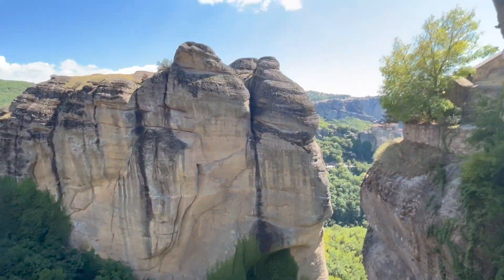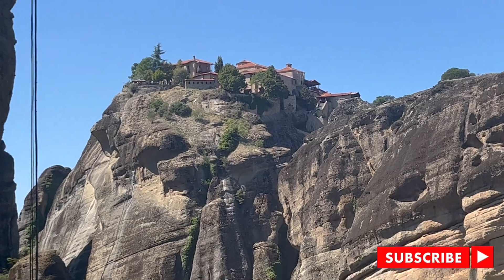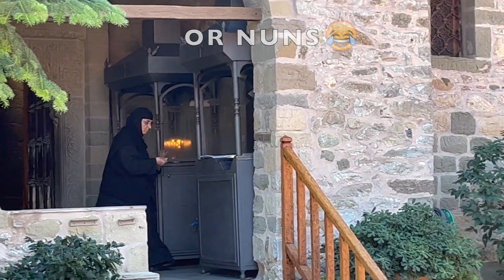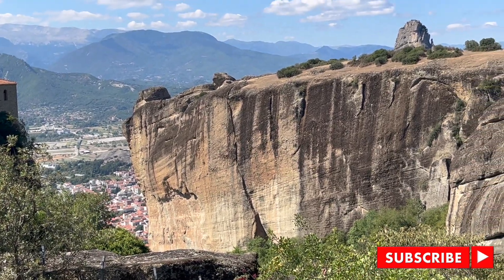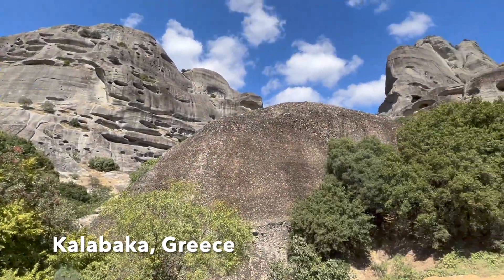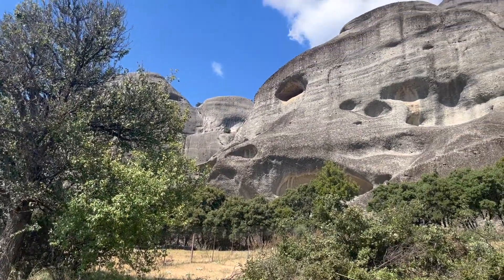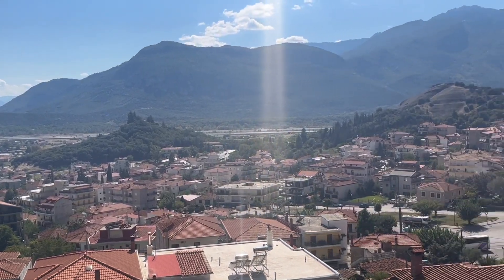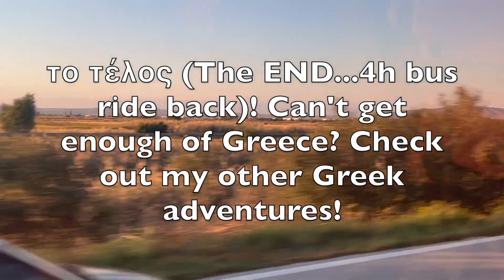HOLY! Greek Hidden Gem That Nearly Made Me Cry | METEORA, GREECE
I was floored. I almost cried tears of joy. Meteora, Greece is one of the most stunning places I have ever traveled to. It's unique, breathtaking, and has a rich Greek history that reveals how powerful and resilient mankind can be. A UNESCO World Heritage site. Truly an inspiring destination and a must visit in Greece.

00:00 Intro
00:21 Meteora
00:47 Monastery of Agios Stefanos
01:54 Monastery of Varlaam
02:48 Exploring Meteora
02:59 Impromptu Hike in Kalabaka, Greece!
03:30 The Best Part
04:21 Thank You!